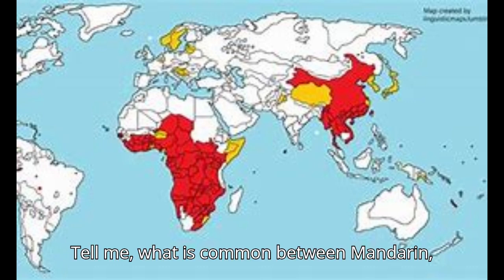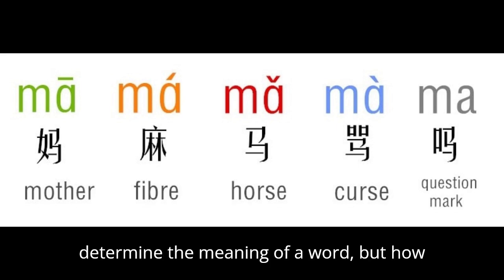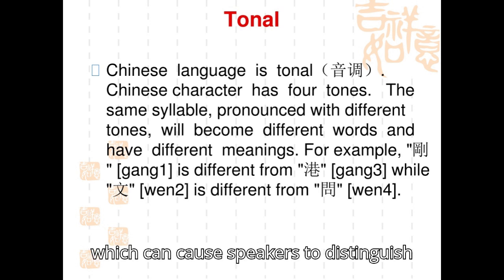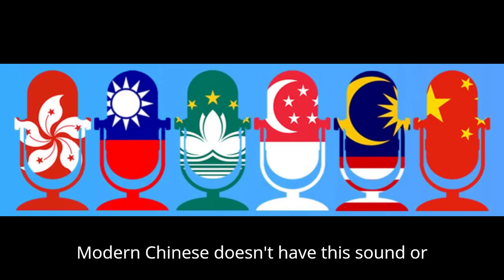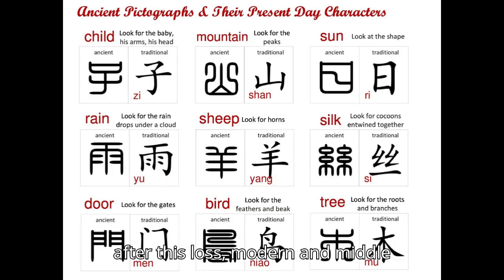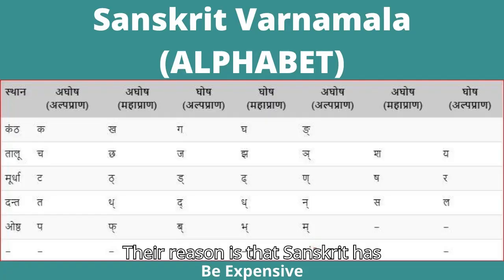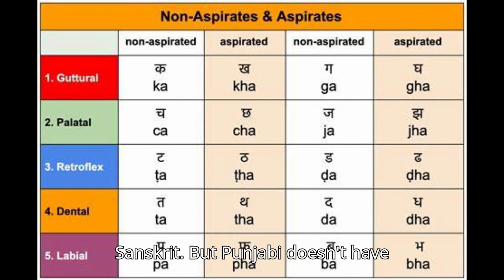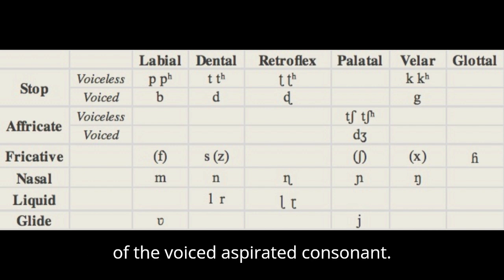How Do Languages become Tonal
CHAPTERS
0:00 Intro
0:05 Answer to the Question
0:12 Tonogenesis
0:20 Reasons for Tonogenesis
0:26 Reasons for Chinese
0:51 Reasons for Punjabi and some dialects of Bangla
1:20 Hausa's Reason
1:24 Endscreen

Welcome to another intriguing exploration of languages with Atharva Sharma! In this video, we dive into the fascinating world of tonal languages. Ever wondered why some languages, like Hausa, Mandarin, and Thai, use pitch to distinguish meaning between words? Join us as we unravel the mysteries behind the development of tonal languages.

🔍 In This Video:
The basics of tonal languages and their unique characteristics
Historical and environmental factors influencing the rise of tonal languages
Examples of tonal languages from around the world
The role of linguistic evolution and cultural interactions in shaping tonal systems

📚 About Our Channel: Atharva Sharma Linguistics and Etymology is your go-to source for captivating insights into the world of languages and their histories. We explore the rich tapestry of human communication, uncovering the stories and etymologies behind the words we use every day.

Share your thoughts and questions in the comments below—we love hearing from our linguistic enthusiasts!